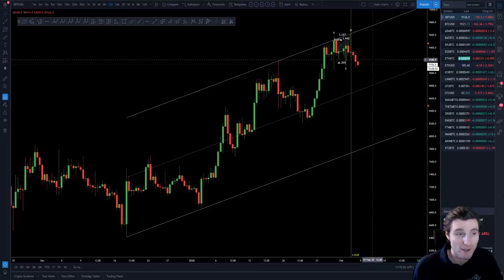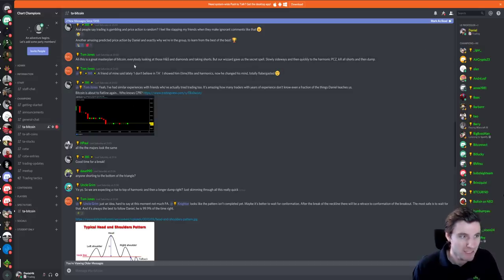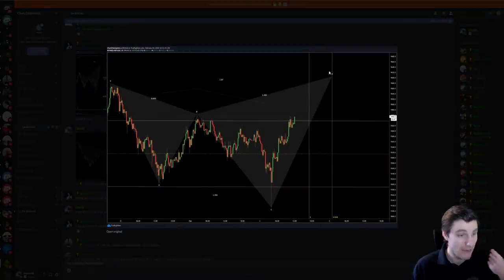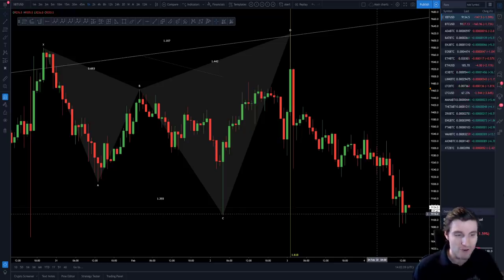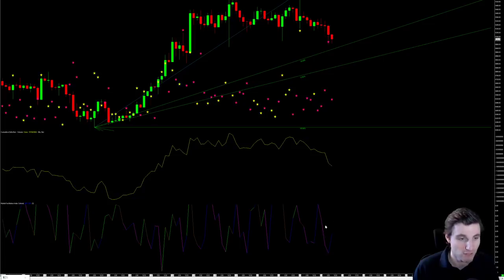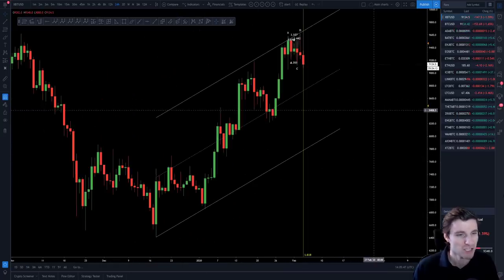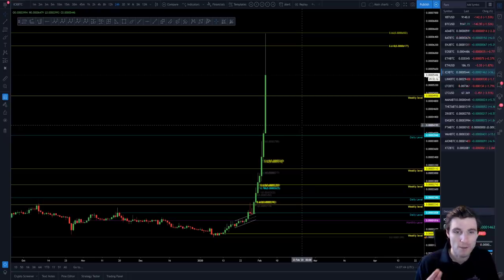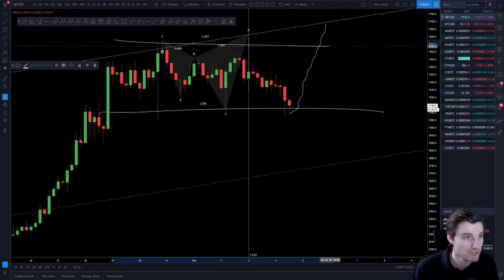Can support hold!? Bitcoin Technical Analysis 🏆💸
BTC - Bitcoin technical analysis price today 04.02.20 $BTC drops down to a very important support level being low of the range and my Harmonic target. Bulls must hold this or a fast drop in price is likely!